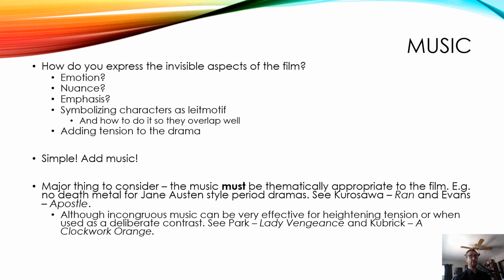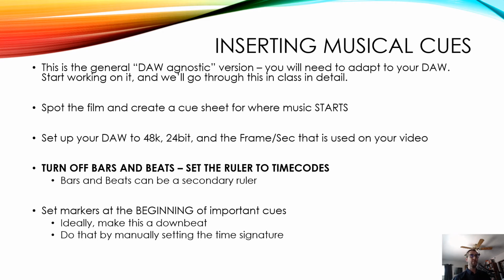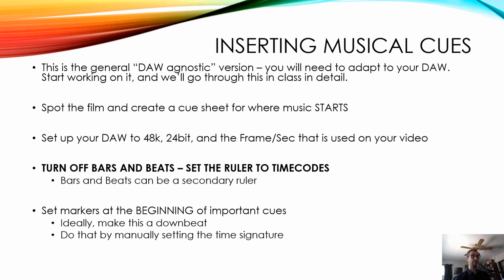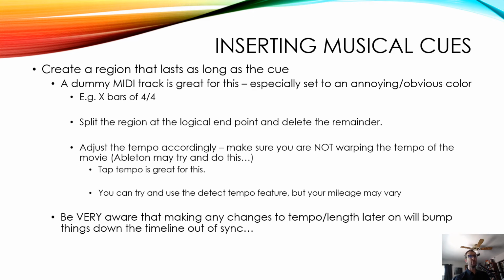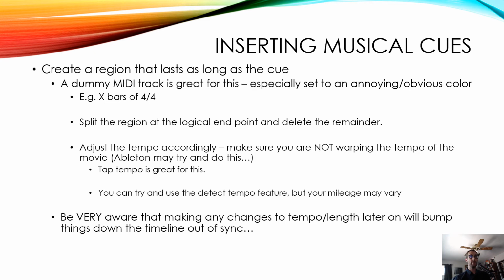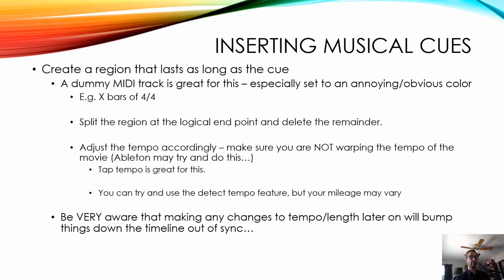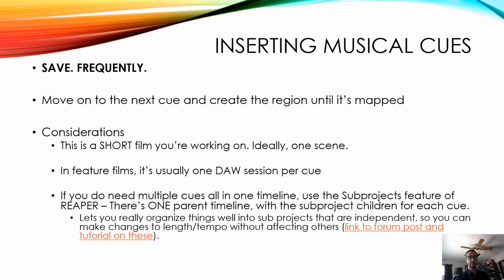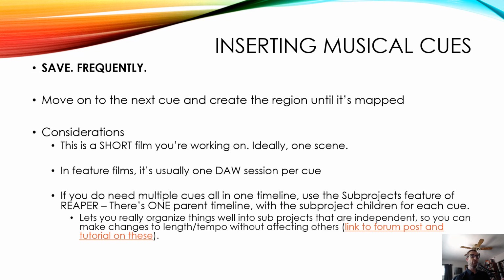MUS 3702 - 09-01 Music